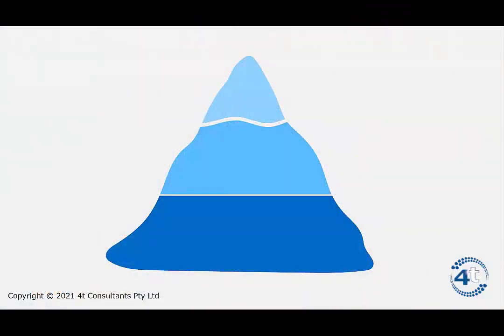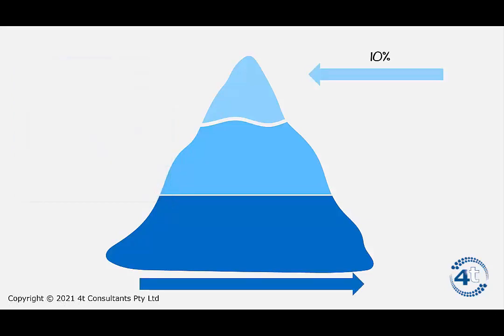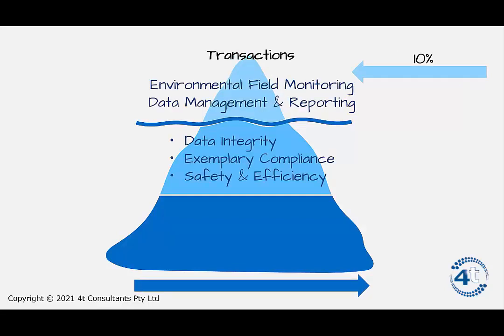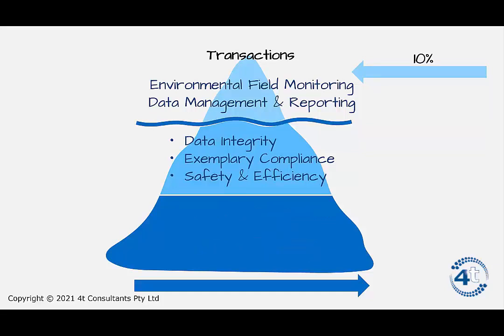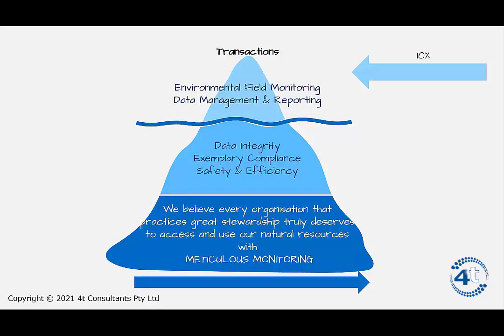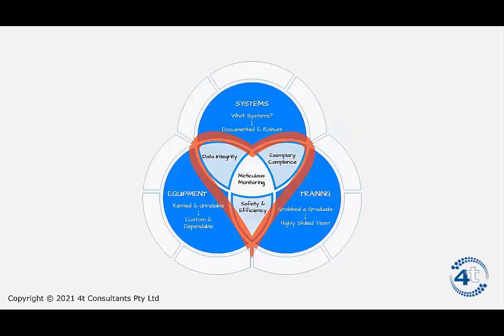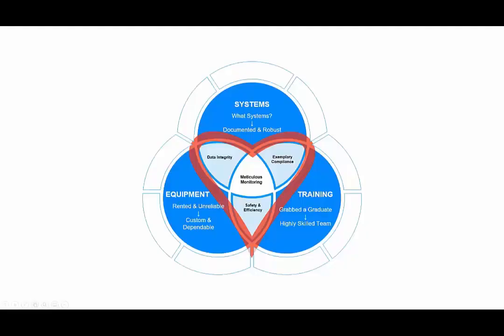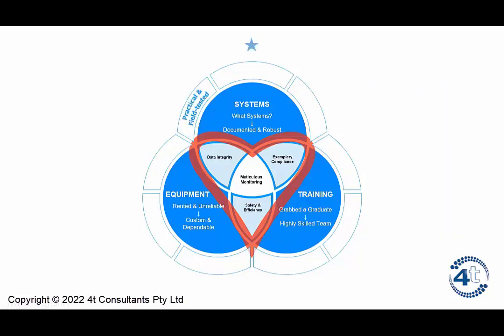4T Value Model Video 2022 Levers and Accelerators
4t provides more than just surface level environmental sampling. We are serious about providing data integrity, exemplary compliance, safety and efficiency for your business.